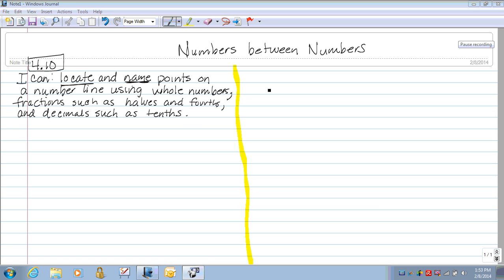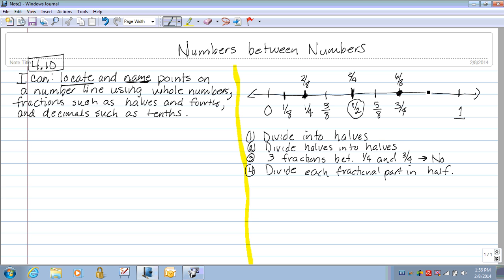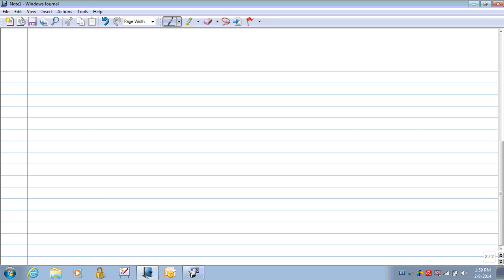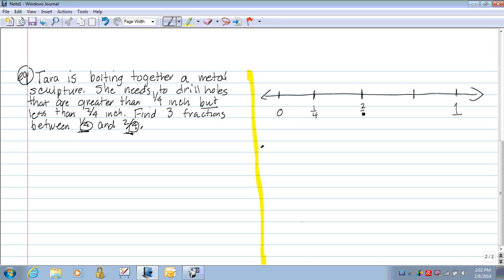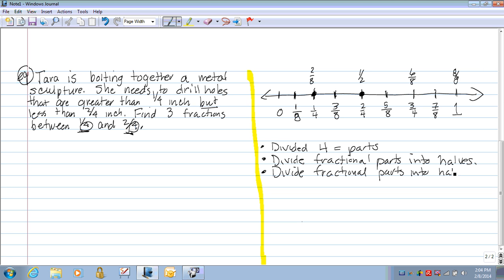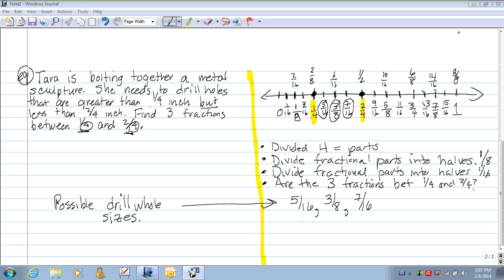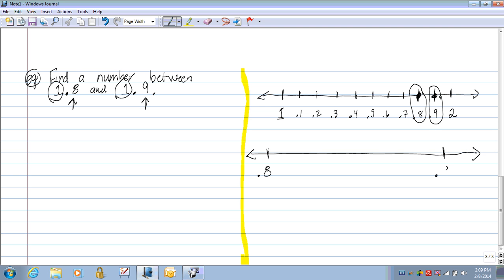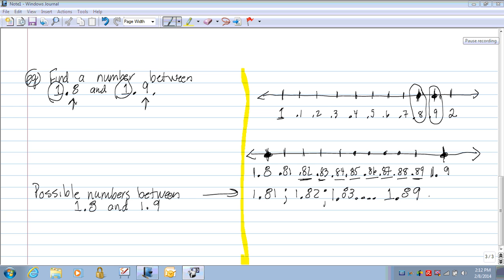Topic 13 L3 Numbers between Numbers